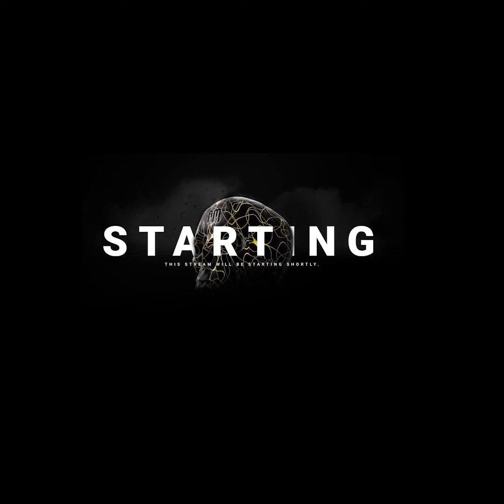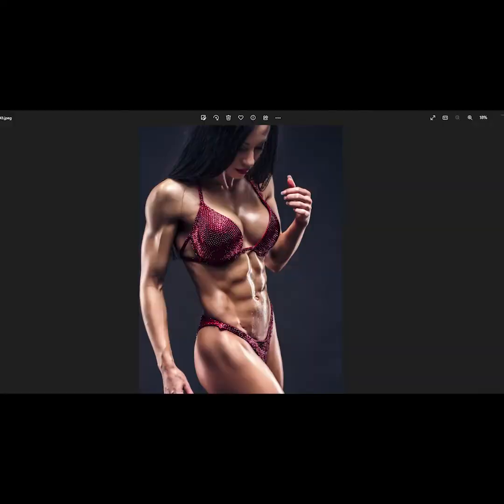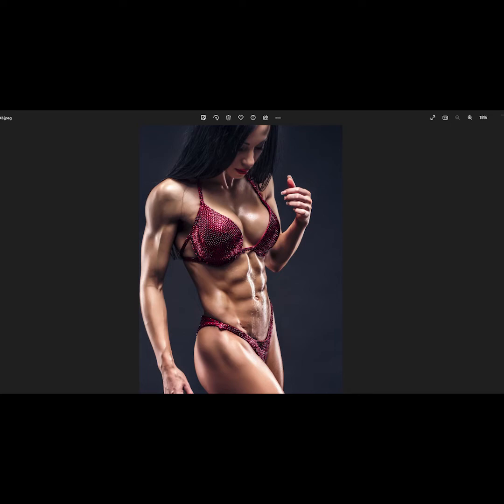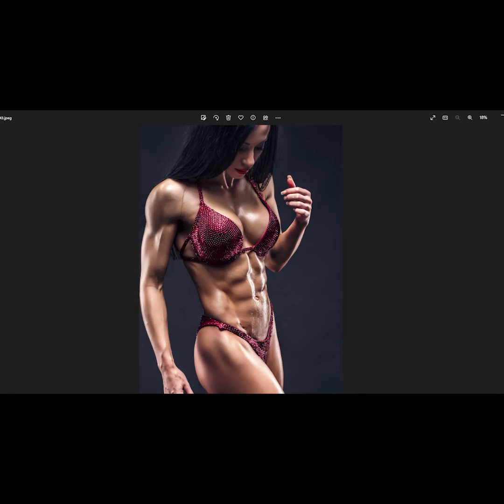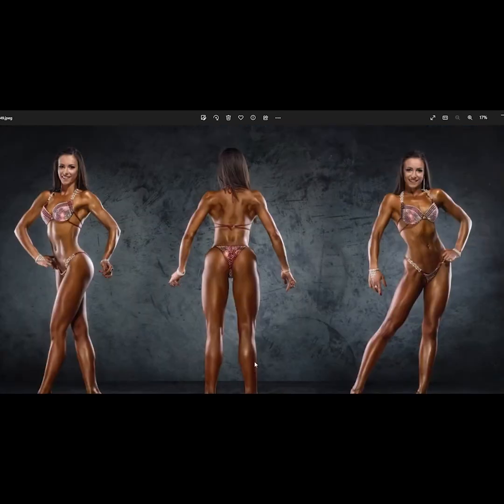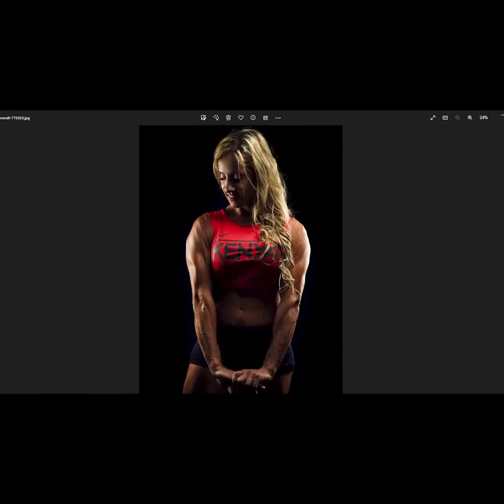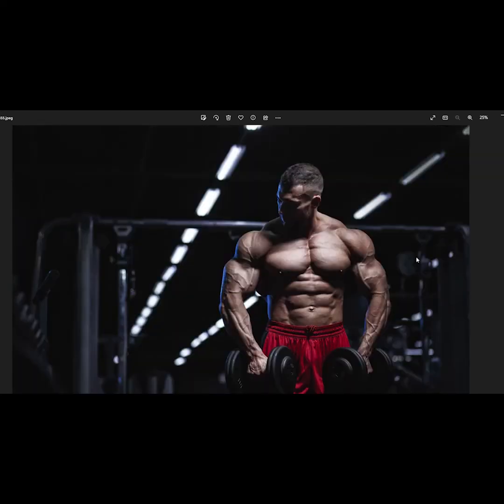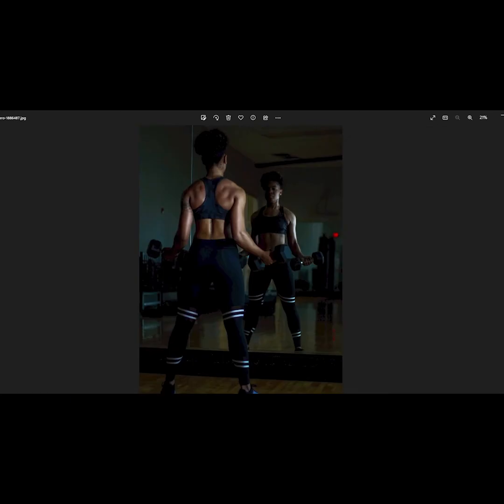Getting the Shot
Talking about posing and what I like to do to get the shot